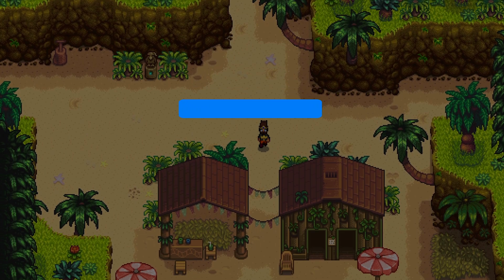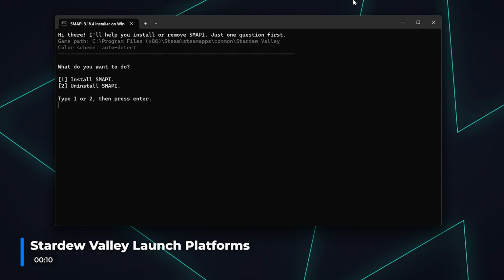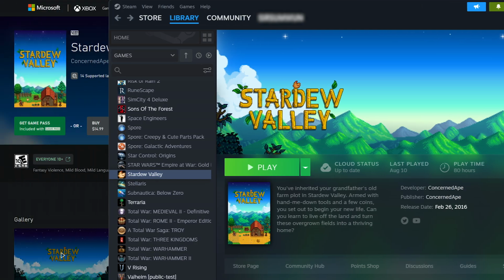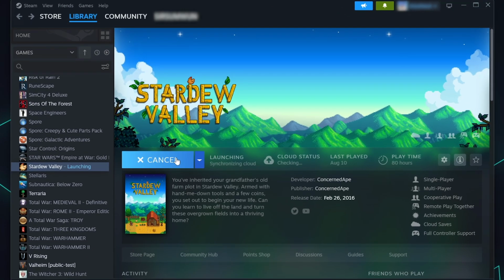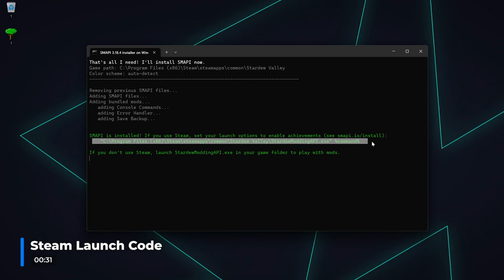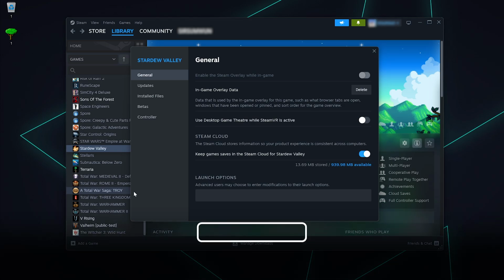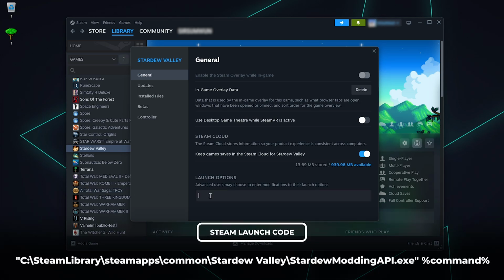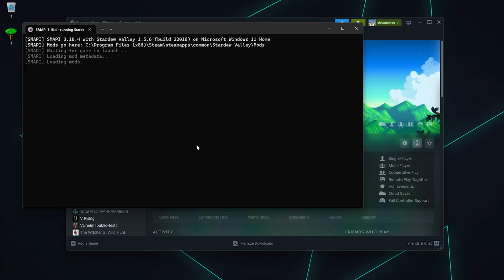How to Launch SMAPI Using Steam for Stardew Valley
Before you play Stardew Valley with mods using the SMAPI client, you will need to link it with steam. This allows you to play the game modded while still getting achievements.

CHAPTERS:
00:00 - Intro
00:10 - Stardew Valley Launch Platforms
00:31 - Steam Launch Code
00:39 - Linking SMAPI With Steam
01:03 - Outro